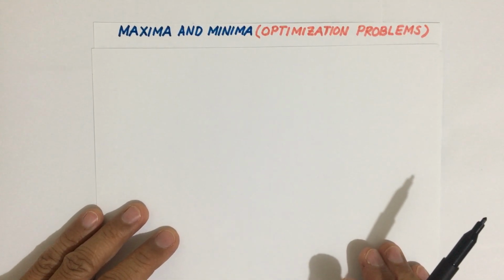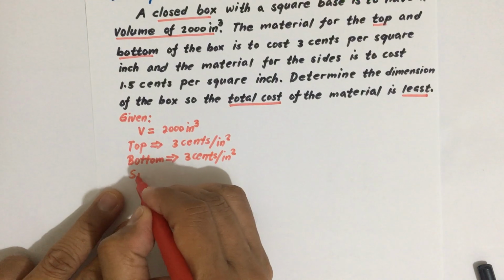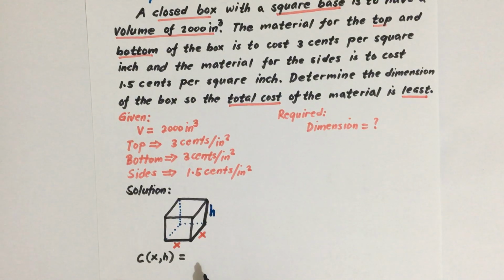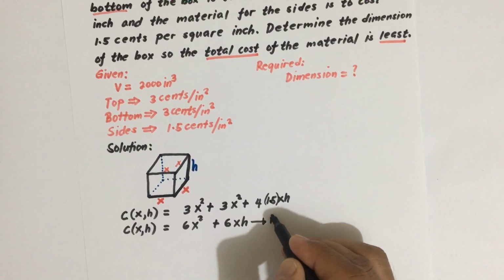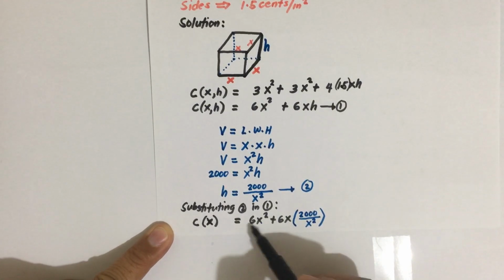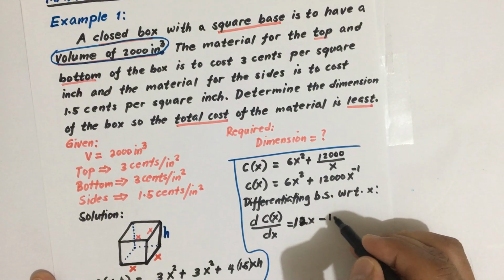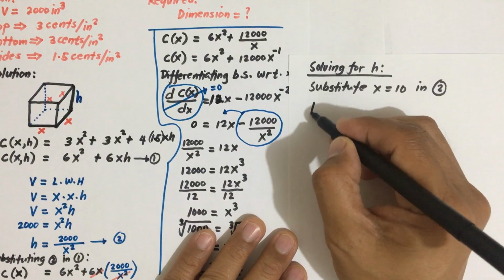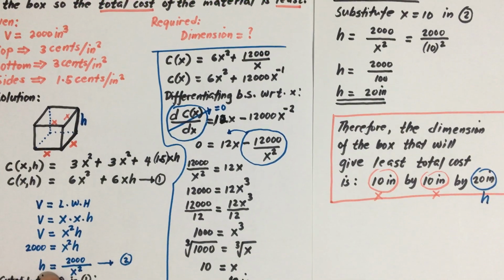MAXIMA & MINIMA - OPTIMIZATION PROBLEM PART 2: SAMPLE PROBLEM 1 (w/a Correction about cuberoot)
Maxima and Minima, Optimization problems